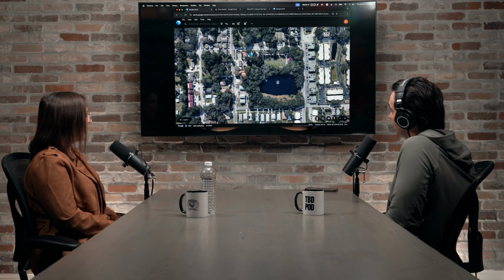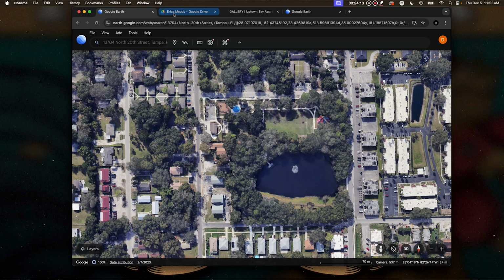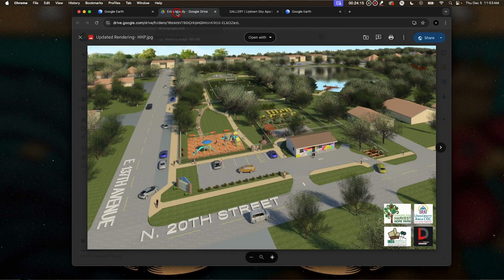How Harvest Hope Park Revitalized an Entire Community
Harvest Hope Park started as a plan for housing, but the community had a different idea. Instead of new homes, they wanted a park with a community center, a kitchen, a garden, and space for sports. Now, it’s a place where people can grow vegetables, fish from a stocked pond, and join programs that keep kids active. In this episode, we talk about how the park came together, why it matters, and how it’s making life better for the neighborhood.